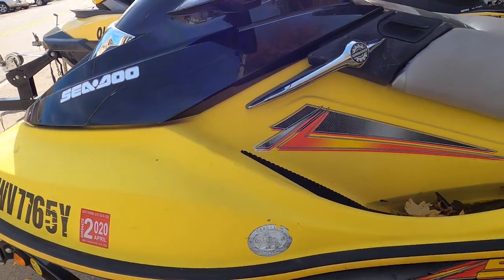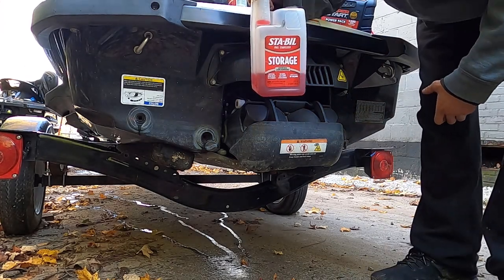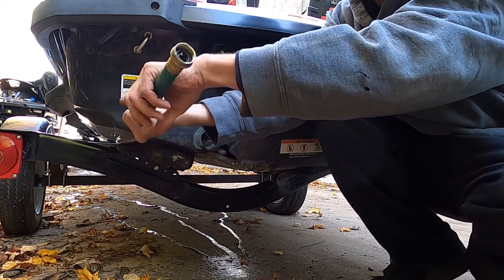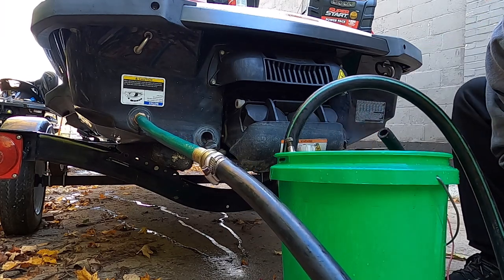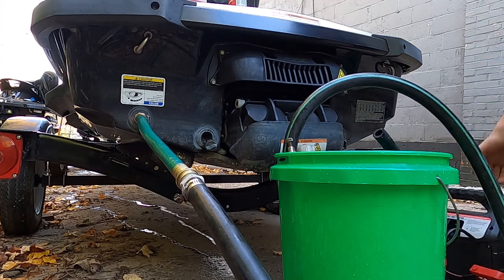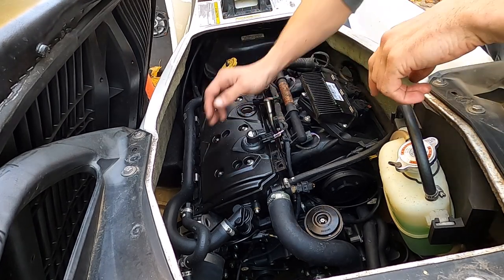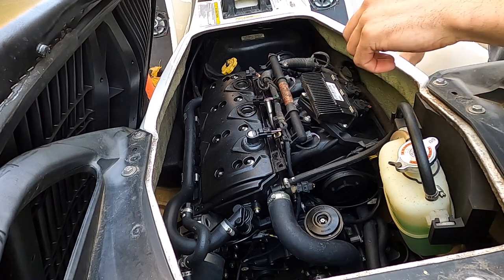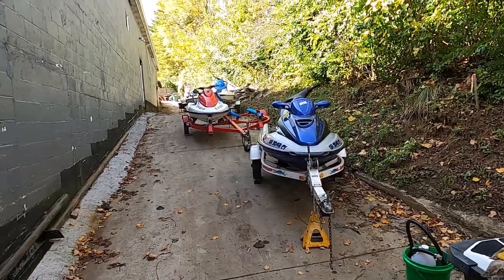See a 15 year old Secret On How - Winterize/Salt Water Flush TONS Of Seadoos, Less Than 5 Mins Each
Are you on Vacation in a SaltWater environment with no garden hose to Flush your PWC out with at the end of the day? With this Bucket you can now be ANYWHERE ANYTIME and Flush your Unit. Instead of Antifreeze fill your bucket with De-Salter , Add 5 Gallons of Fresh Water from the Tap inside, Stir it up, Flush it out.

 VIDEO'S COMING SOON: I will touch back on what i found while removing the spark plugs from this unit, why it happened. and of course i'll show you how to fix it.

For Less than $30 at WalMart you can also make this same setup.
Bucket List:
* 5 gallon bucket
* Small Bilge Pump
* Old Garden Hose
* Garden Hose Repair Ends
* 12v Battery or Jump Box
*** For Those without a jump box or spare battery you can use a long length of wire and run it directly back to the unit you are working ons battery and negate the need for an extra 12v Source. If you would like add a toggle switch between your 12v+ lead.***